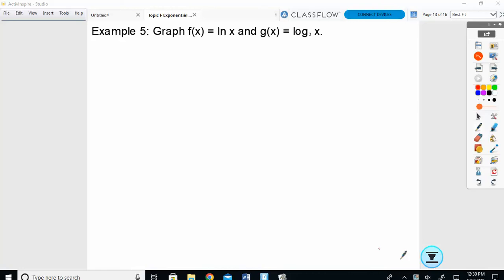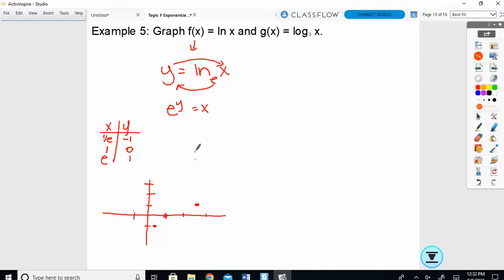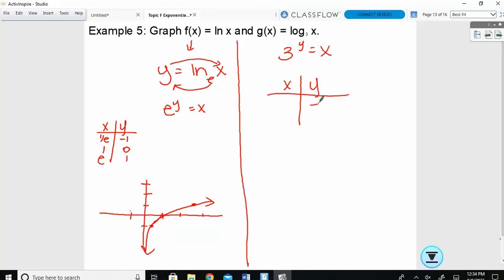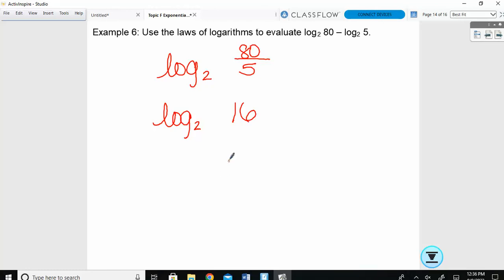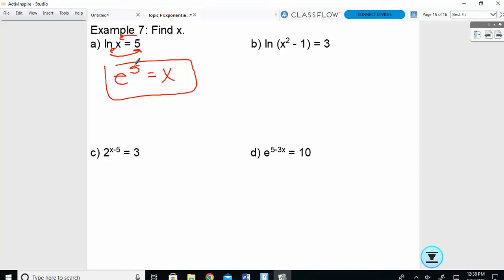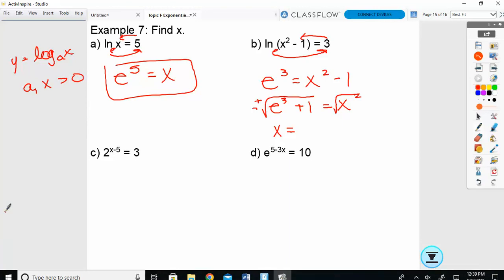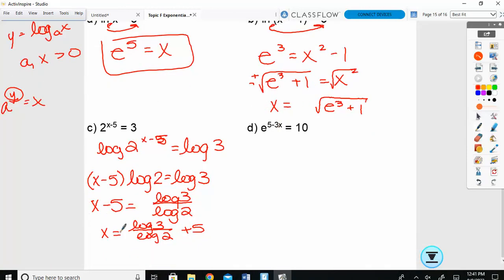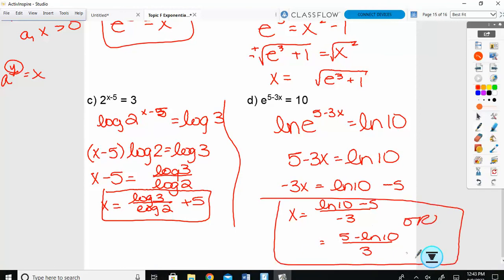Topic F Sept 9